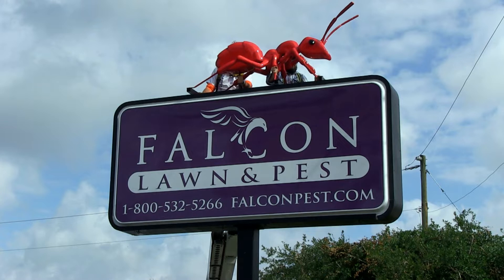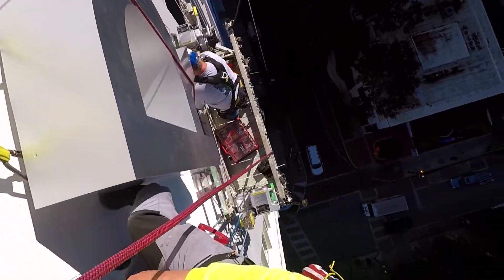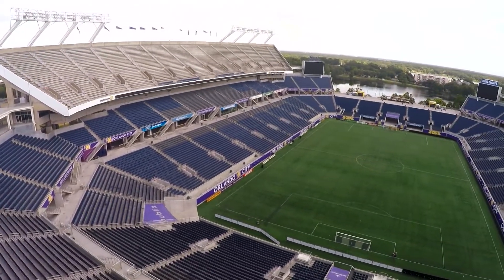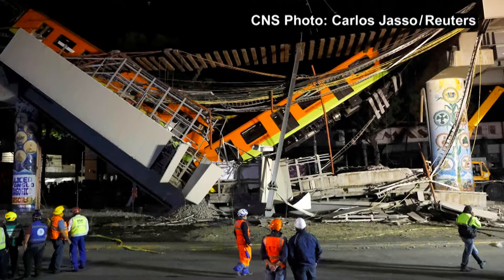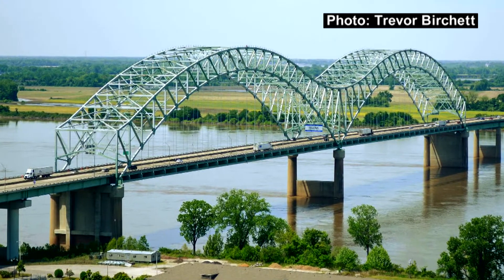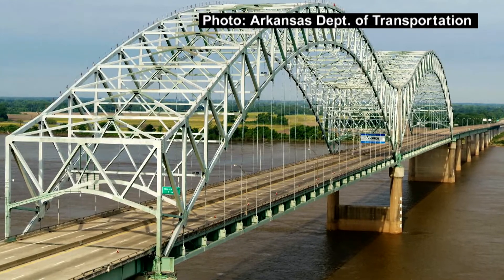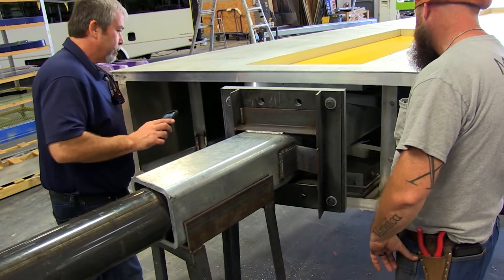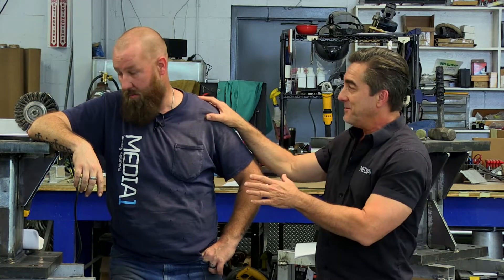Bad Welding Can Be Catastrophic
A subway track collapses, a crane falls from the top of a building and a giant crack shuts down a major bridge over the Mississippi River.  What was the reason? . . .BAD WELDING!

21294053-c23a-488e-be5a-37e1524b8f9e

10158b57-3ae0-41fc-bf0d-808d60db6c42